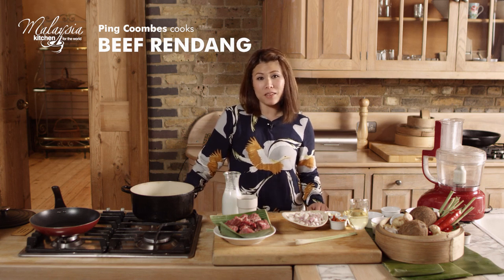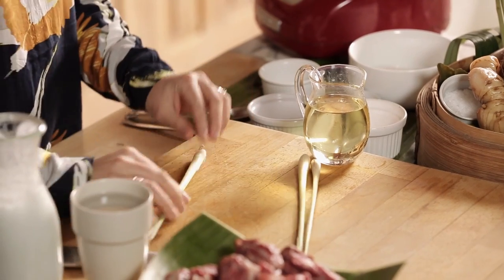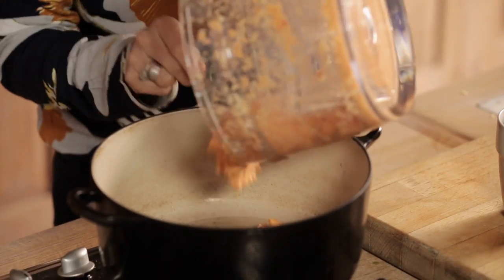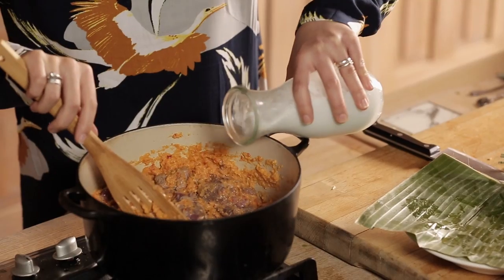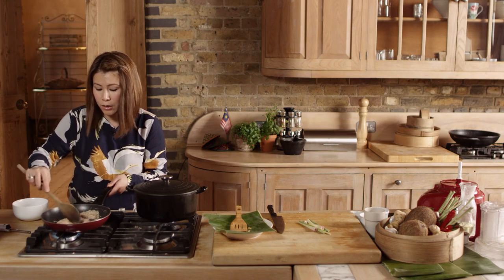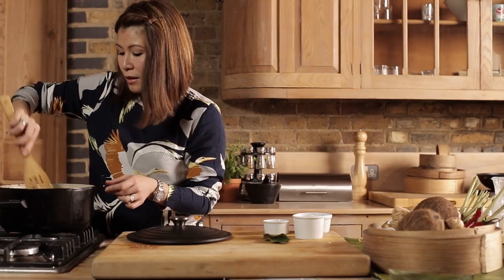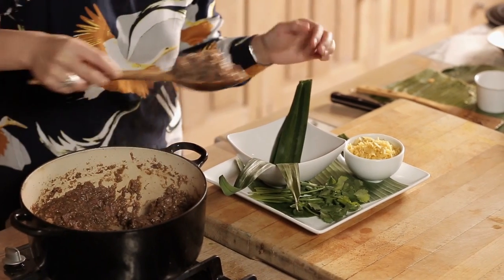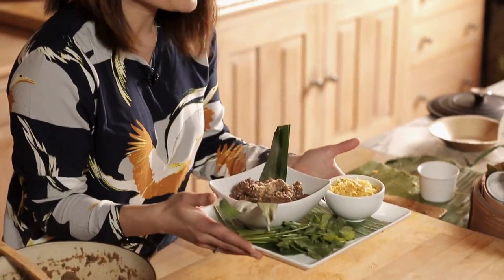Ping Coombes Cooks: Beef Rendang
In our final episode of Ping Coombes Cooks we try the quintessential Malaysian meal, Beef Rendang. This dish boats tangy, citrus flavours from lemongrass and ginger,  complimented by warm notes of chilli and creamy coconut - needless to say, it's delicious! Find the recipe below.

Beef Rendang
Serves 4 - 6
A little effort

"Ahh rendang, a typical Malaysian favourite and my cousin’s husband's signature dish. Every family gathering at his, rendang will make an appearance. rendang, if you are not familiar with it, is beef slow cooked in coconut milk and spices. Right at the end of the cooking we add ‘kerisik’ which is toasted coconut to give it a richer texture and to thicken the sauce. It is a dry curry and traditionally served with ‘lemang’ a sticky rice cooked on charcoal in a bamboo. You can still find ‘lemang’ sold on the roadside nowadays in Malaysia. I find ‘lemang’ too rich paired with the already rich rendang so I suggest serving it with plain boil rice or turmeric rice.

1kg beef shin, cut into cubes, roughly 4cm, you can also use skirt
1 lemongrass, cut into half and bashed
60g desiccated coconut
400ml coconut milk
250ml water
2 kaffir lime leaves, torn
5 tbs oil

Paste
15 dry chillies
6 baby shallots, mine was the size of golf balls. Use 8 if smaller
30g ginger
30g galangal (if you can’t find any, add 20g more ginger)
3 lemongrass (use the bottom part only where it is less fibrous, discard the top 2 inches and peel off the first layer)

Seasoning
1 ½ tbs chicken stock powder
2 tbs tamarind paste
1tsp sugar
¼ tsp salt

Method:
• Make the paste by first soaking the chillies in hot boiling water for 15 minutes. Once soaked remove the seeds and add to the rest of the paste ingredients.
• Peel and chop all the ingredients into smaller pieces to enable them to blend well.  Blend all paste ingredients until smooth.
• Heat oil in a wok or a heavy based casserole dish. Fry off the paste for about 5 minutes until it the aroma start to escape from the pan. Add the beef and the bashed lemongrass. Mix well and once the beef start to lose its pinkness, add in the coconut milk and water. Bring to boil and lower the heat to simmer with the lid uncover. Check occasionally to avoid sticking.

Note: While the beef is simmering away nicely, you can make the rice and roast the coconut to be added to the beef later.

• In a frying pan, toast the desiccated coconut until golden brown, usually takes about 5 – 7 minutes. Set aside to cool. Using a blender, coarsely blend them to finer pieces. Make sure they are not too fine.
• After 1.5 hour, add the kaffir lime leaves, the seasoning and the toasted coconut. Simmer for another 15 - 20 minutes. You should start to see the oil separating from the mix. Your rendang is ready.